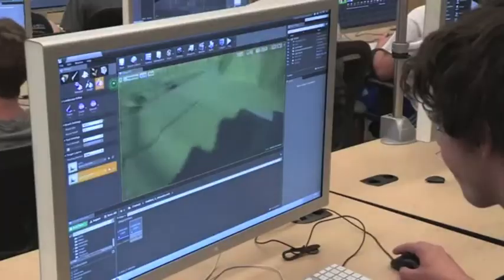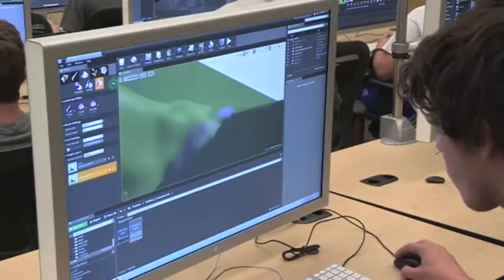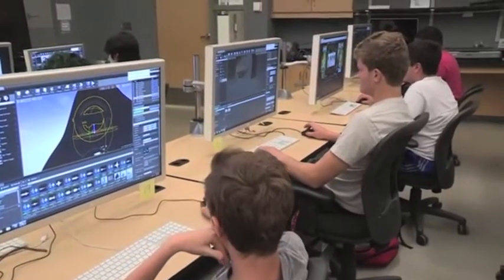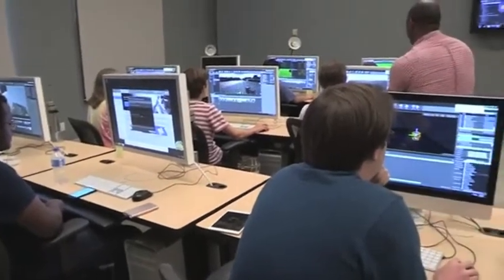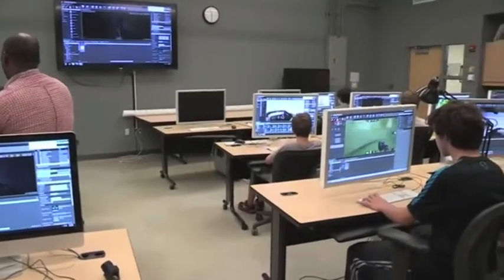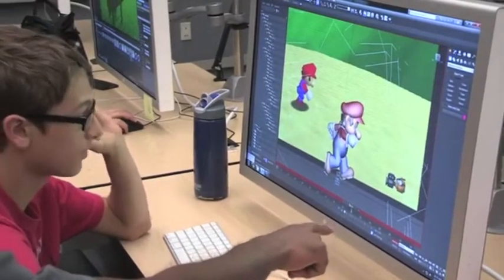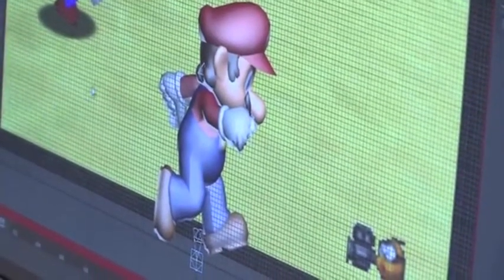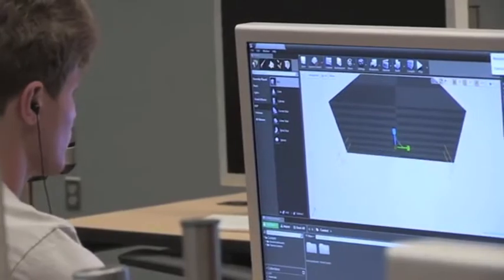Learn Gaming and 3D Animation at Mason Game & Technology Academy – Powered by Envision Experience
The Mason Game & Technology Academy is a unique summer program for high school students planning careers in game design and technology.

MGTA incorporates aspects of entrepreneurship, team dynamics, and game production. The Honors program is infused with the innovative curriculum of the Mason Computer Game Design Undergraduate Program and the entrepreneurial and creative culture at the renowned Virginia Serious Game Institute.

Learn game design and development, animation and programming, and game design philosophy from industry leading teachers and app developers.